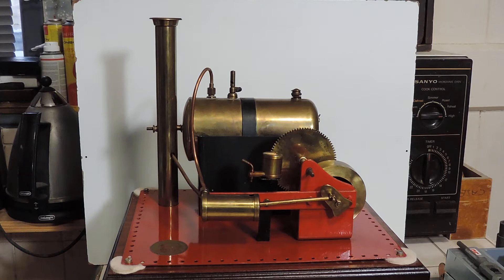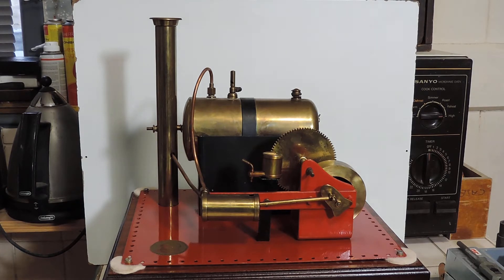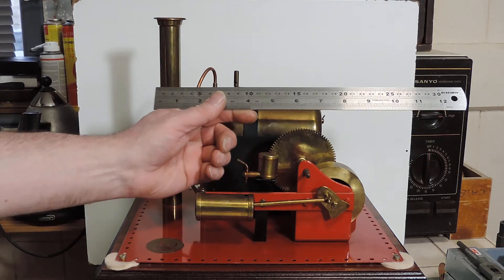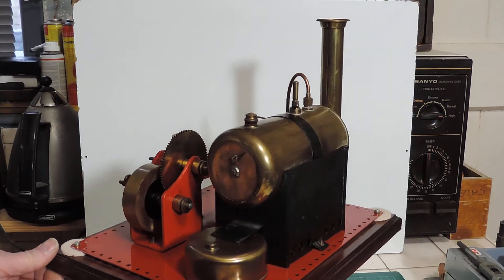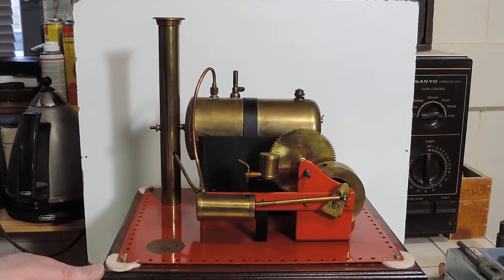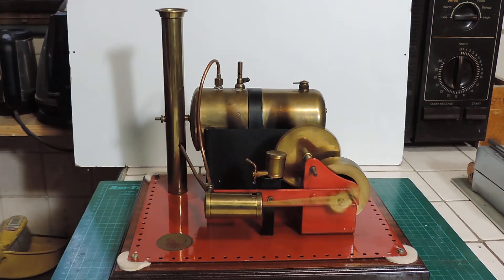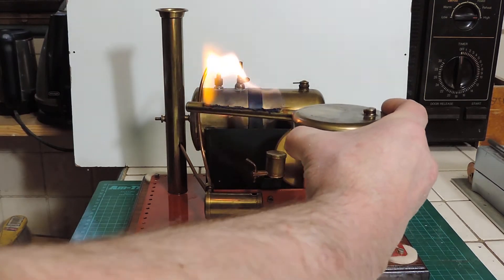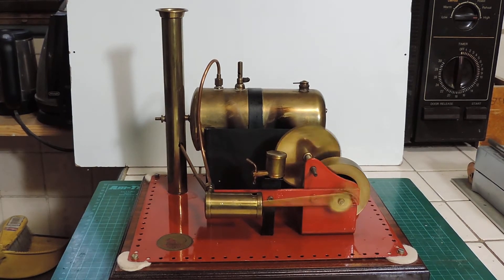A Model Steam Engine Retrospective Part #1 - Bowman M101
The first in a series of Retrospective Videos featuring model steam engines from my collection. Most of these engines already have videos on my YouTube Channel. However many of them were shot several years ago and the video quality is quite poor. In each video i will showcase the engine and talk a little about it before an actual steaming.  If you are interested in the other engines in my collection there is information about all of them on my website here,